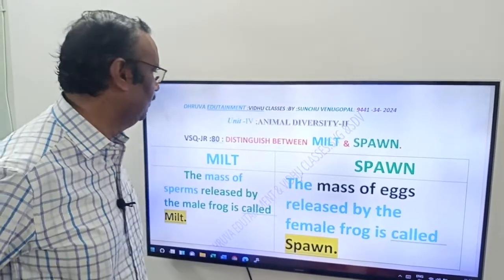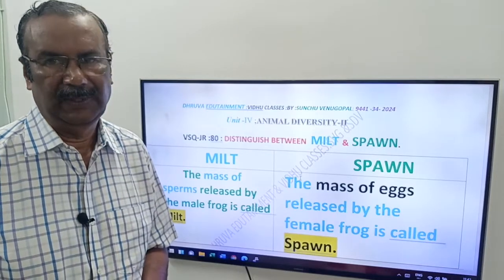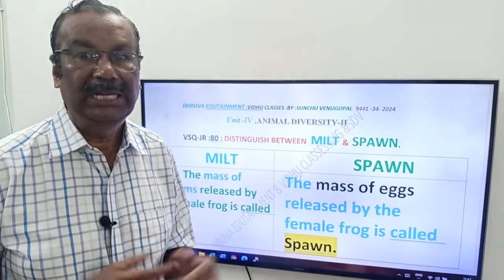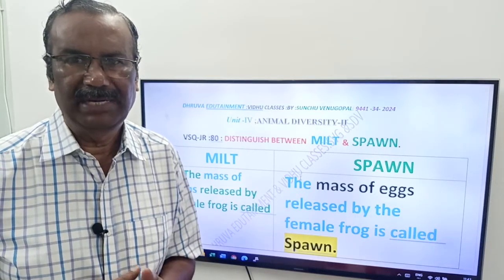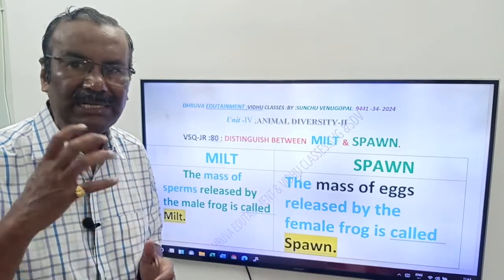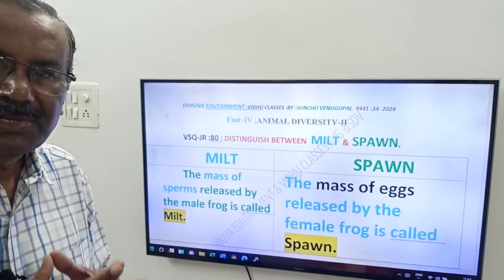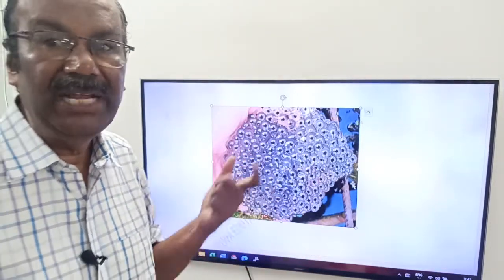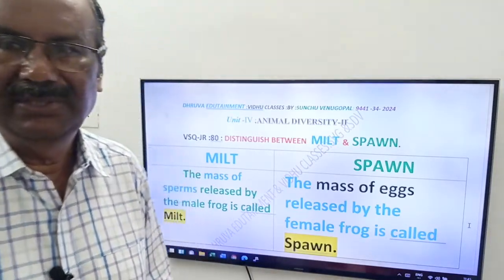168.MILT & SPAWN: VSQ:First Year ZOOLOGY. Unit-IV: